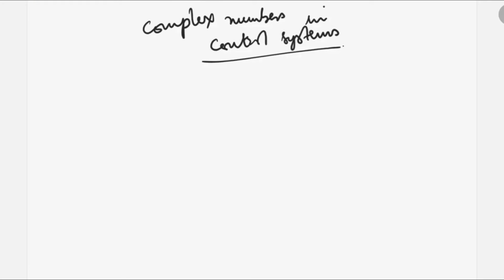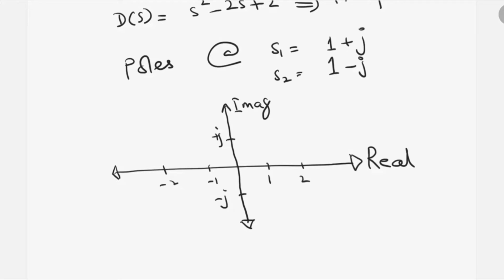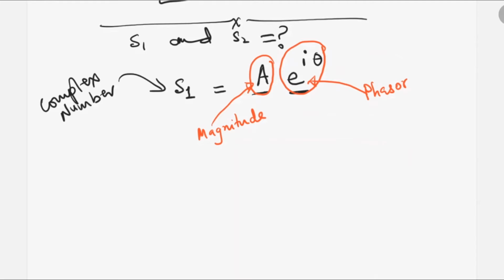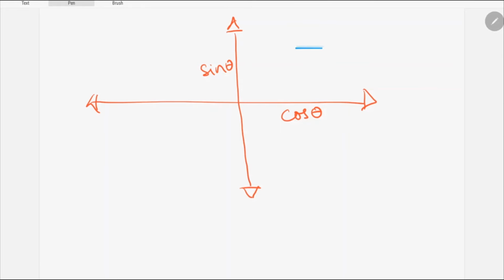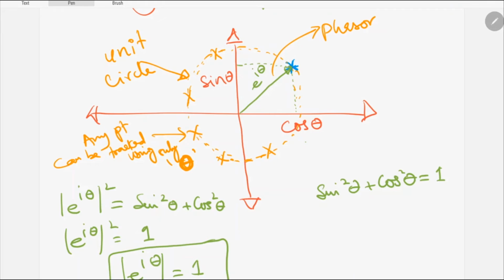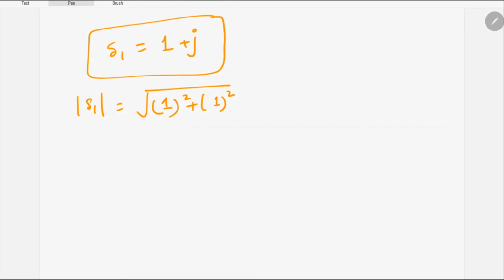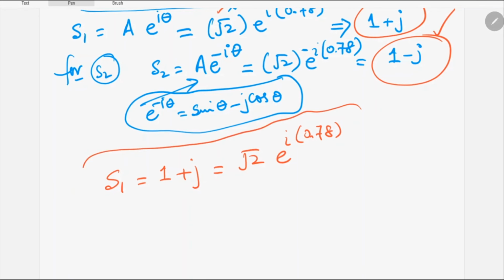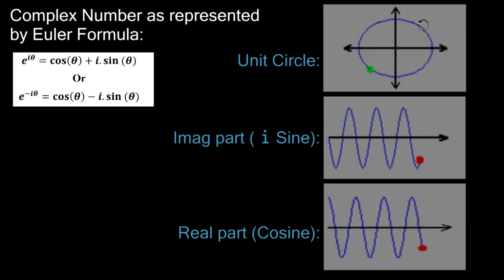Matlab & Simulink # 4 : Representing complex numbers using Euler Formula | Control Engineering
The usual expression of complex numbers is  x + iy. But can this number be converted into waveform? How this single number i.e. result of G(s) represents the system's response?

Moreover,  if we want to represent this number in some other form, can we do it? What has Euler formula has to do with complex numbers in control engineering?

Relevant terms:
Meaning of s domain
understanding s domain
MATLAB
SIMULINK
LAPLACE
S-DOMAIN
FREQUENCY
CONTROL
CONTROL ENGINEERING
ENGINEERING
CONTROL SYSTEMS
CONTROL COURSE
LAPLACE TRANSFORMS
TRANSFER FUNCTION
SIMULATION
STEP SIGNAL
FREQUENCY DOMAIN
Euler
Euler formula